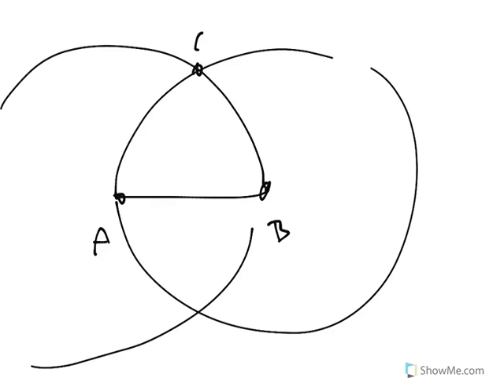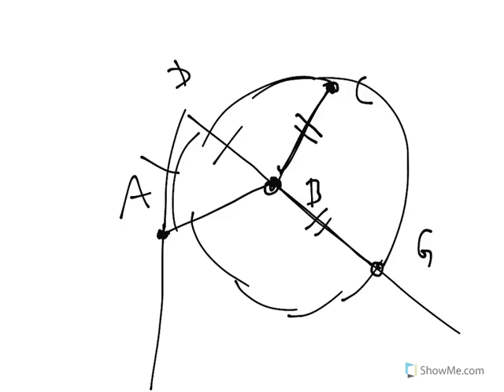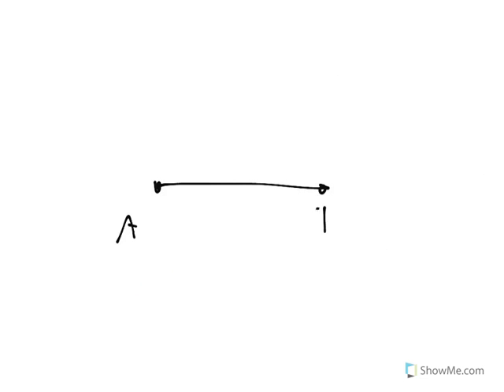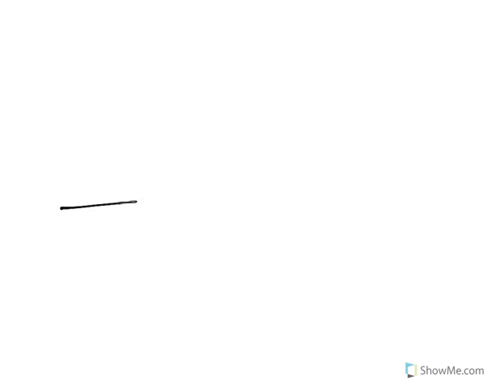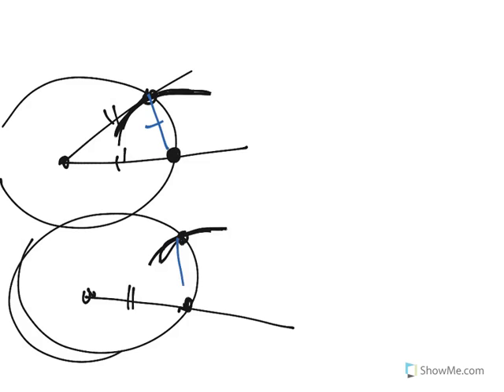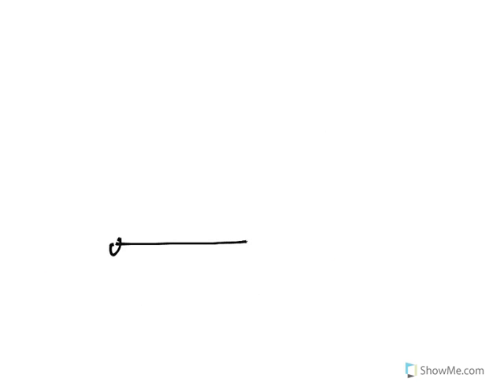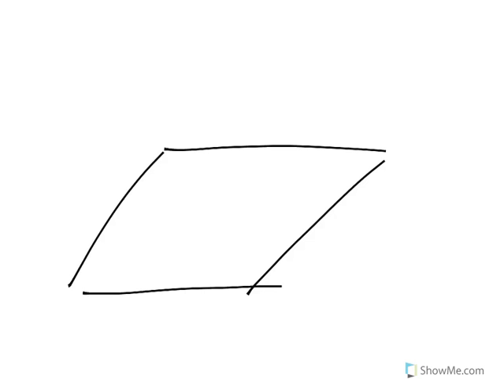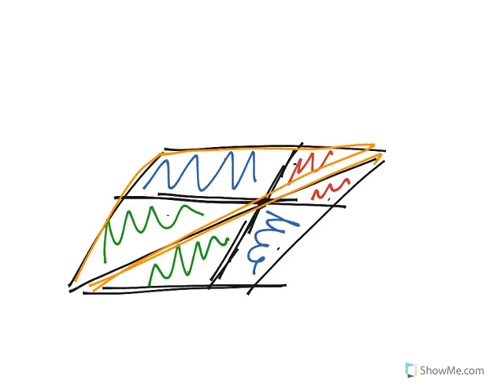25 Euclidean Geometry 1